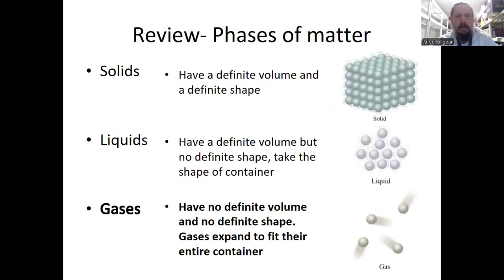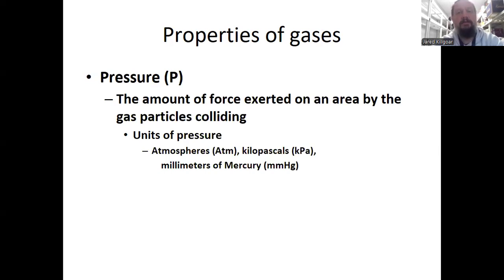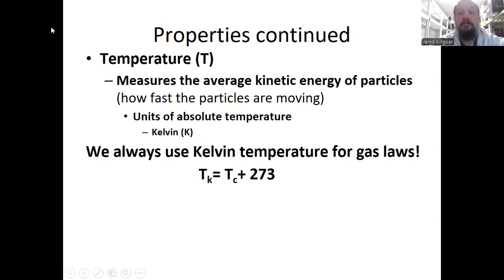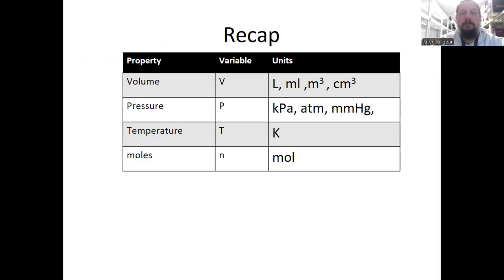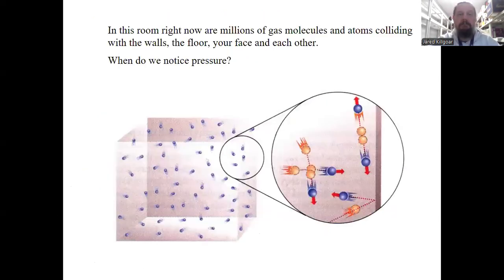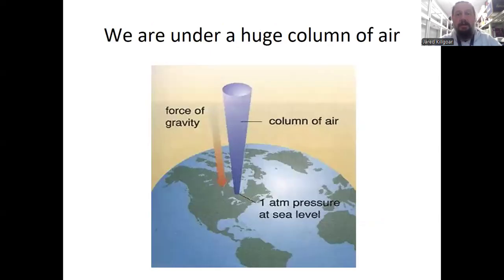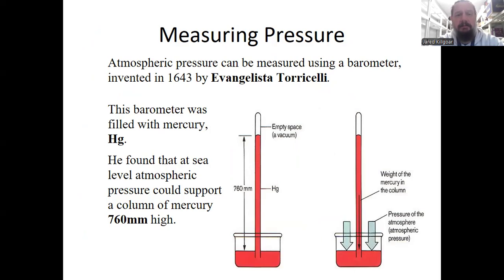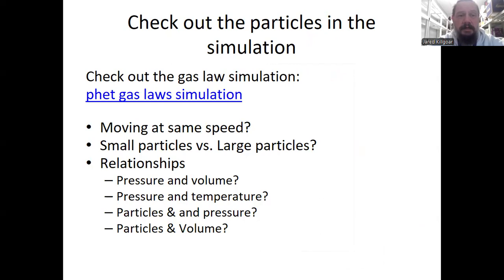Intro to gas laws and kinetic molecular theory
Introduction to the properties of gases, the kinetic molecular theory and its assumptions.  Outlines variables and units associated with the properties and discusses atmospheric pressure.